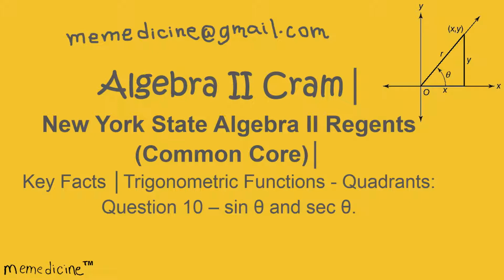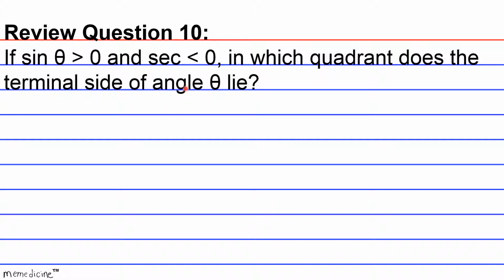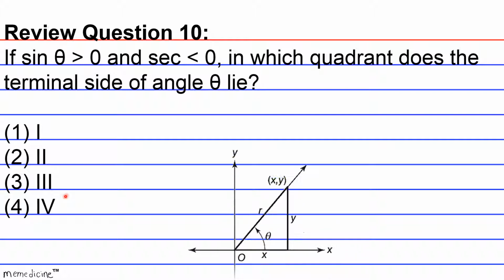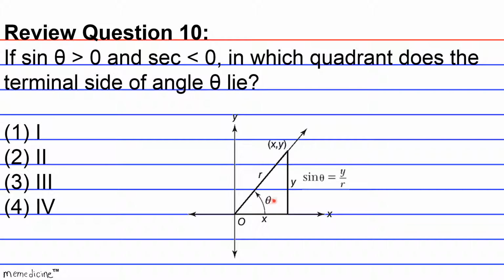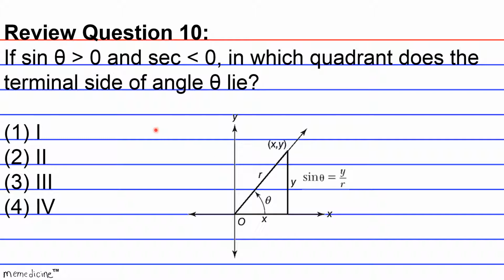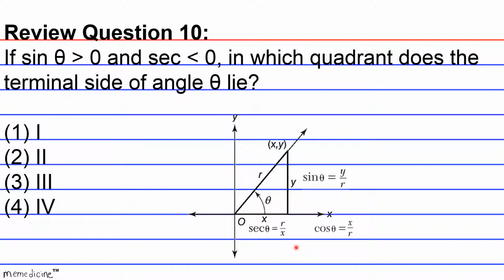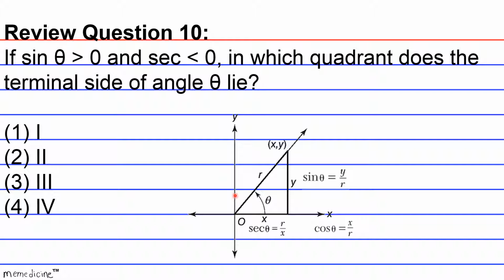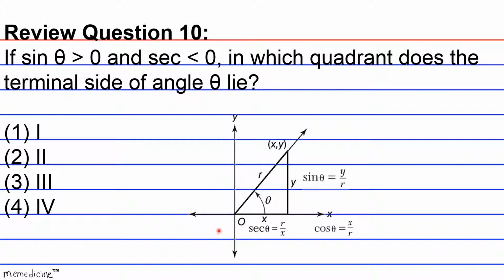Algebra 2 Cram│ New York Regents│ Trigonometric Functions – Quadrants│ Question (10). sin θ & sec θ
Algebra 2 Cram (Common Core)│ The University of the State of New York REGENTS HIGH SCHOOL EXAMINATION ALGEBRA II (Common Core)│Trigonometric Functions - Quadrants│ Question 10 – sin θ and sec θ.

This deck of cards discusses the following key concepts concisely:
sin θ,
sec θ,
terminal side of an angle,
θ,
Quadrant I,
Quadrant II,
the reciprocal of cosine,
Quadrant III,

-PSAT: Preliminary Scholastic Aptitude Test
-GED: General Educational Development Test
-HiSET: High School Equivalency Test (Mathematics)